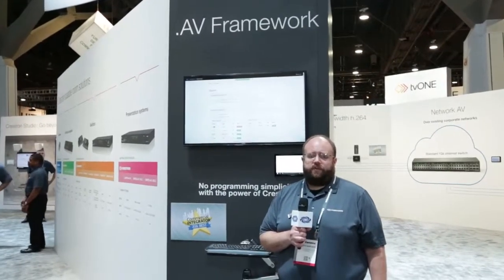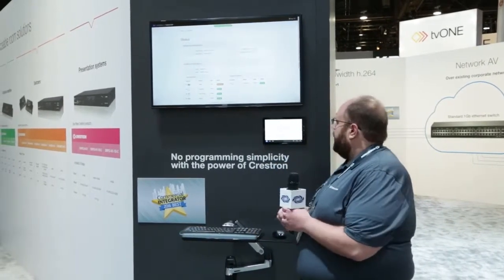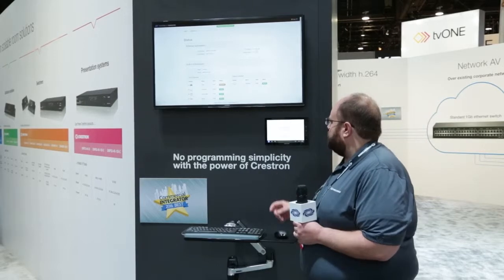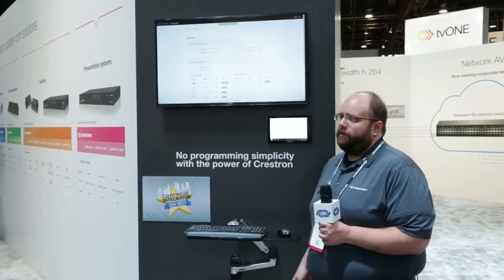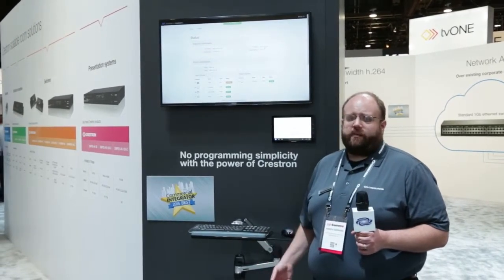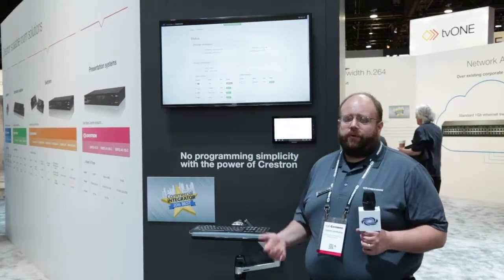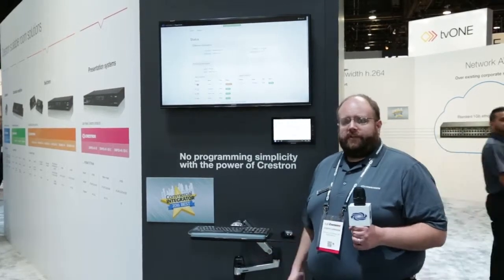Crestron AV Framework: Simple Web Based Setup Of Crestron Presentation Systems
Joe Sarrasin, Technology Manager, Unified Communications, demonstrates how easy it is to deploy powerful Crestron DMPS3 Series all-in-one presentation systems with a consistent user experience using the .AV Framework setup and management tool, all with no programming needed.